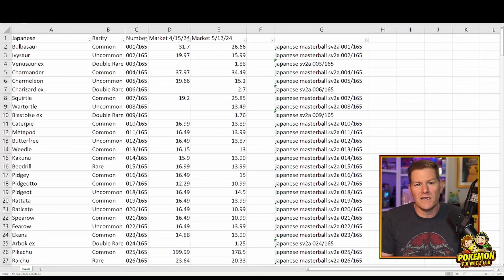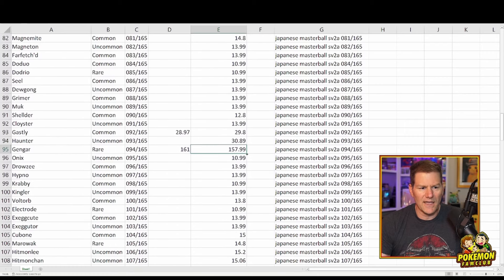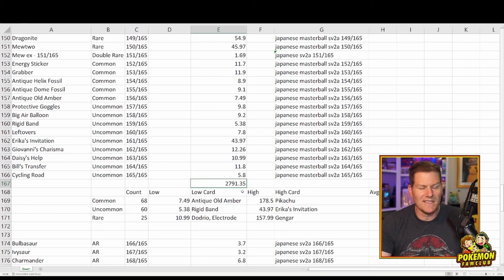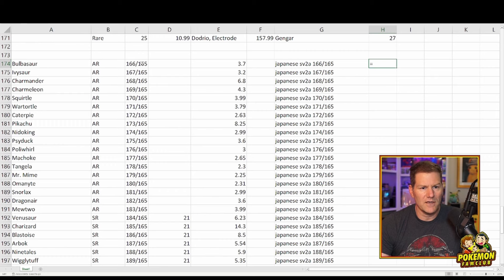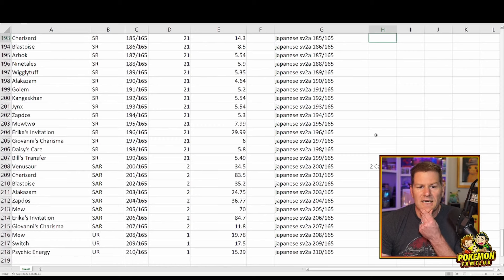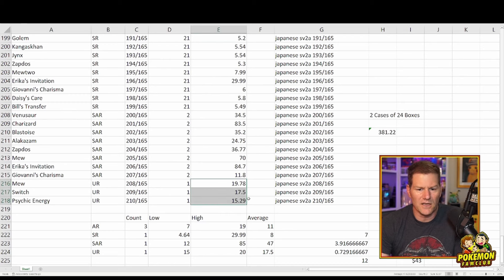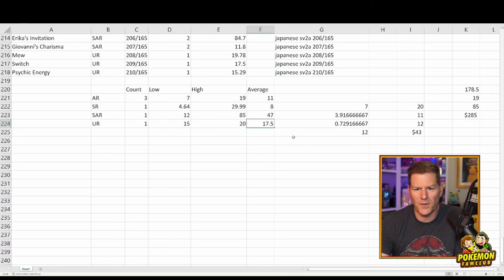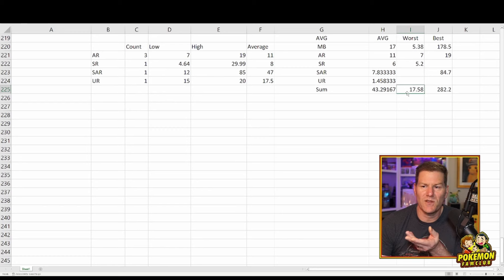Are Japanese Pokemon Card 151 Booster Boxes Worth Opening?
At double and triple MSRP, are Japanese Pokemon Card 151 Booster Boxes Still Worth Opening? Is there room for these boxes to fall even further and be more in line with their possible value? Is this the time to get in on the set, before it's too late?

Save 10% on Vault-X Binders using my code at checkout: FAMCLUBVX

Save 10% at Rare Candy for new users using my code: FAMCLUB10

When you click on links to various merchants on this site and make a purchase, this can result in this site earning a commission.